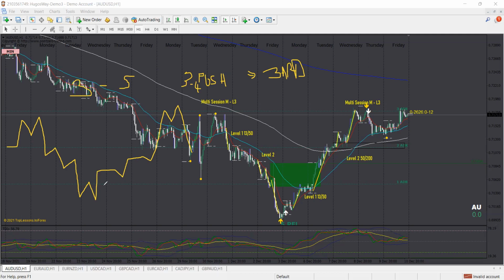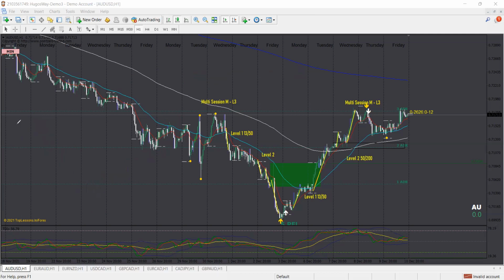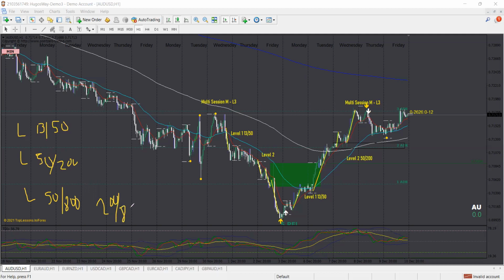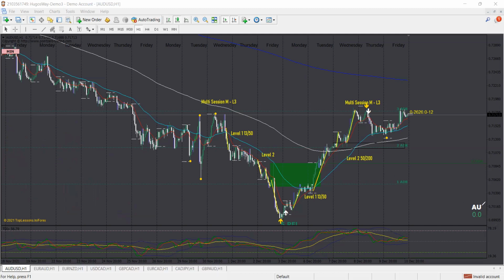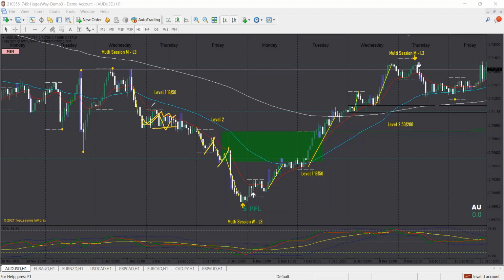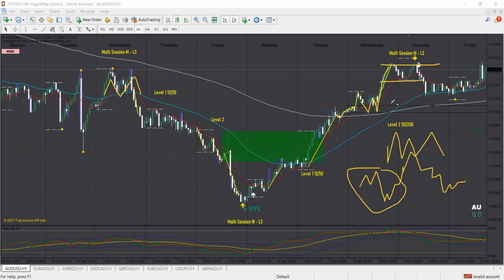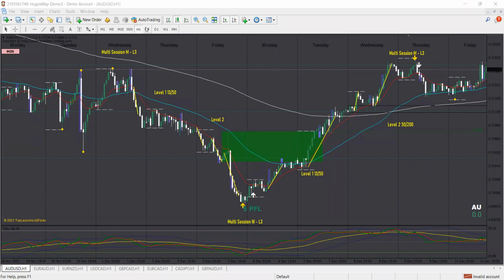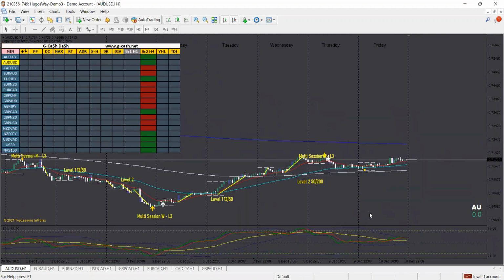How To Count MM Cycle Levels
In this video I am reviewing AUDUSD H1 market maker cycle. How to count the levels when the EMAs are not present.

Got a pair you want me to review? Hit me up in the comments I will love to take a look at it.

P. S.S.

P. S.S.S.
Apex Pro Trend Dashboard
A trend identification tool that serves as a BTMM forex indicator created by professional traders with 35 years of trading experience. Currently available for low commitment as a monthly subscription.